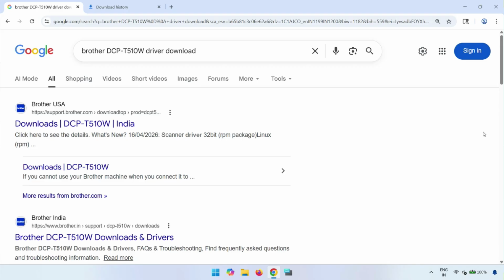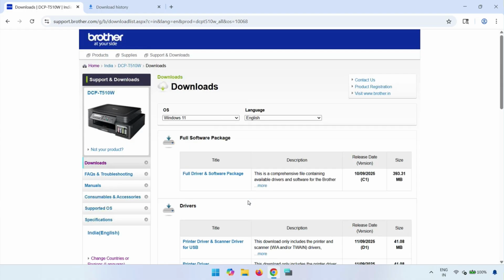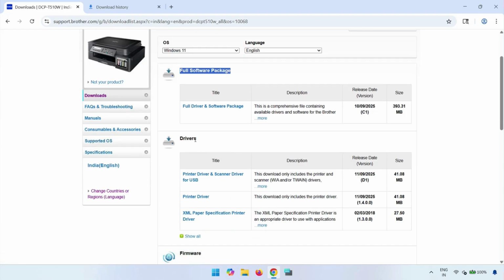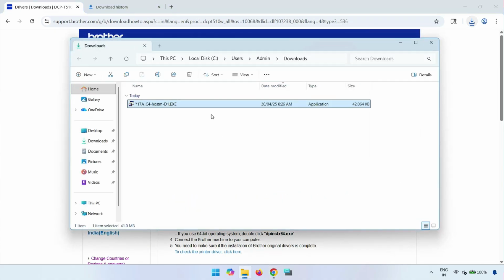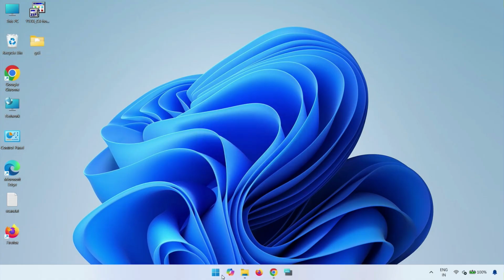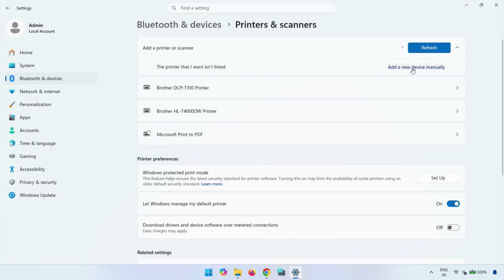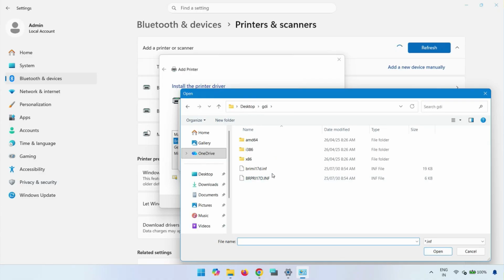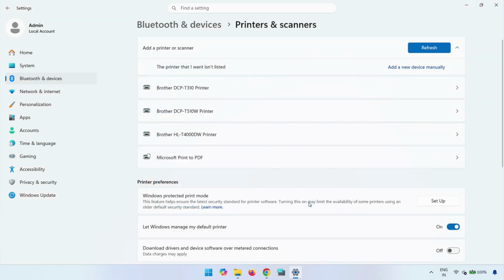How to Download & Install Brother DCP-T510W Driver (Full Guide)